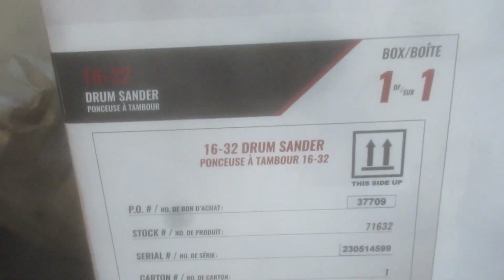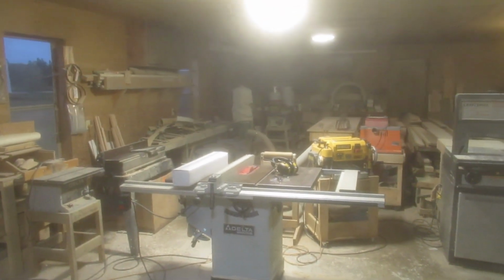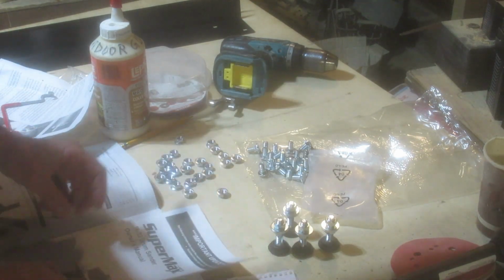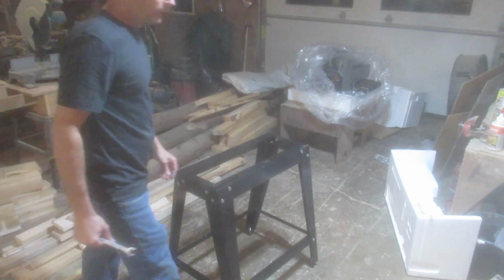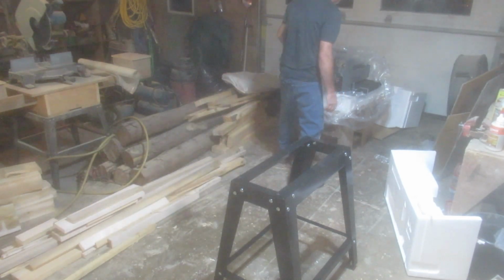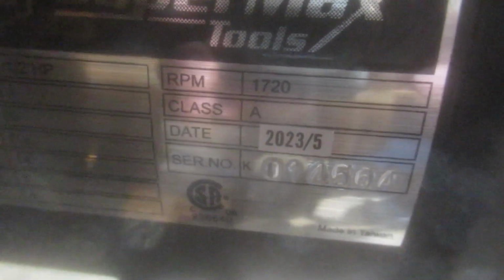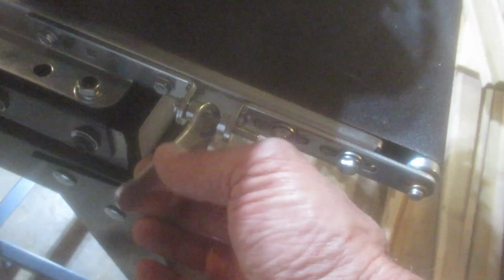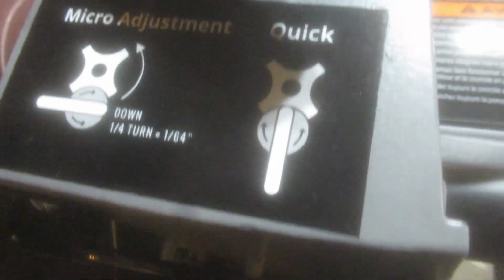SuperMax 16 /32 Drum Sander Assembly 2023 10 04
So, I have finally bought a drum sander.  I have wanted one for awhile now.  It is going to make me money.  I spend too much time using hand held sander.  Hand held sanders can over time create sensitivity in the hands.